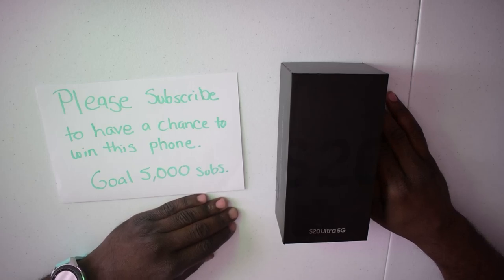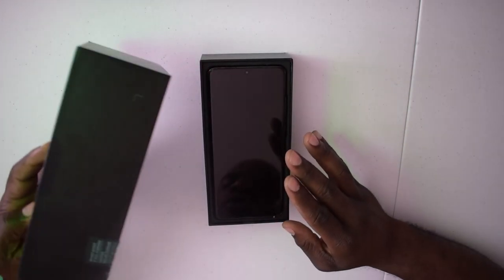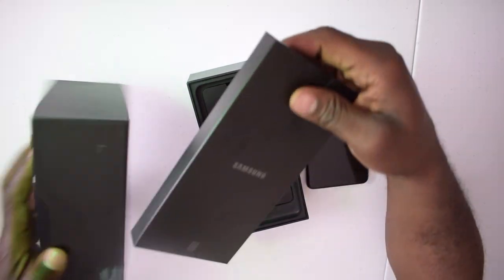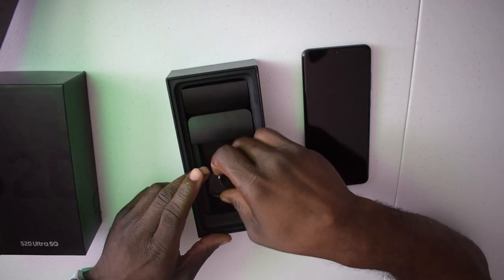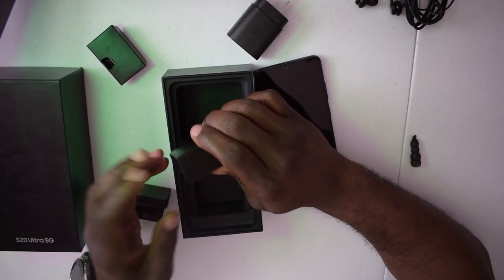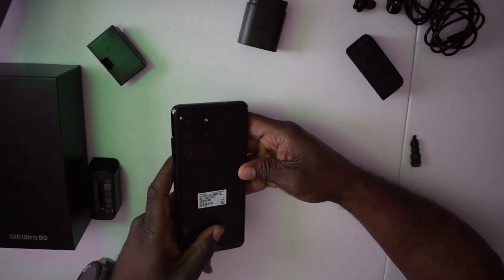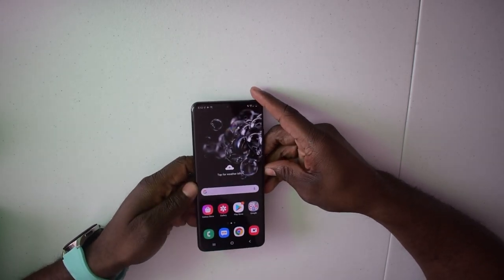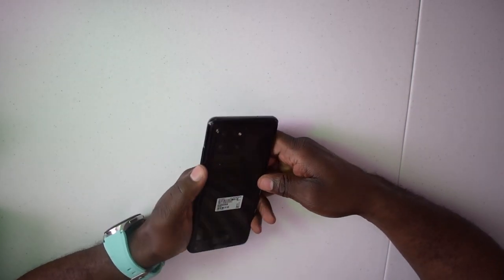Samsung Galaxy S20 Ultra Unboxing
Check out this unboxing of the S20 Ultra!!!

Let's go over the details.
2. Must-Follow @nyce4u (Instagram) or DancingwithTech (Twitter)
3. Tag 5 Friends!

THAT'S ALL YOU HAVE TO DO!!